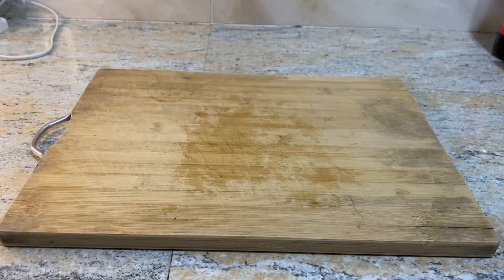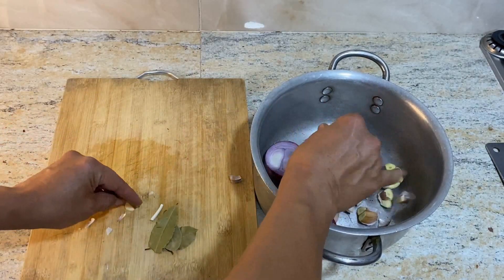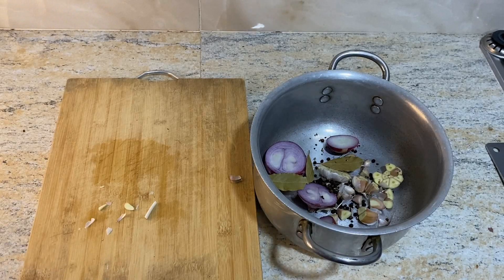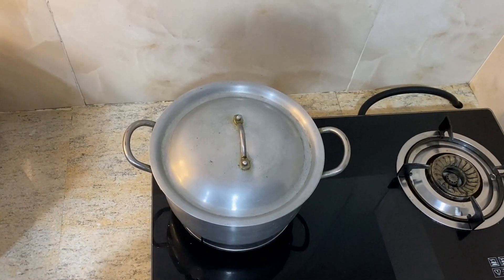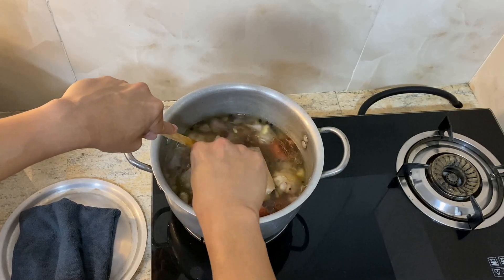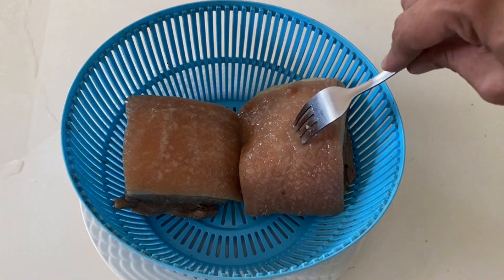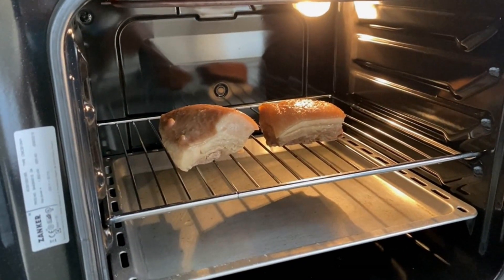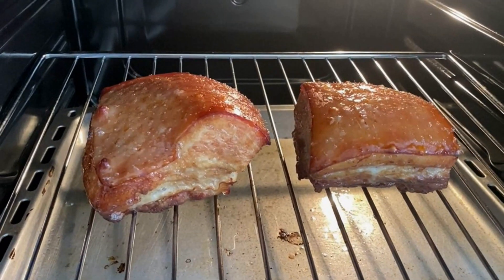Crispy lechon Kawali Recipe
Preparation of Lechon Kawali or Pork Crackling made easy recipe. Crispy on the outside yet juicy inside. A tasty meal that your Family and Friends will surely love. Cheers!